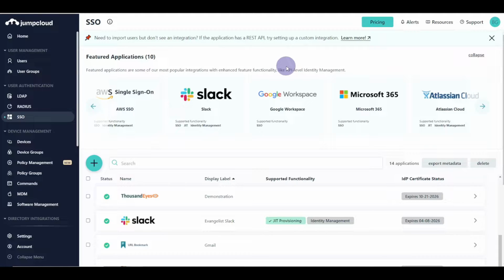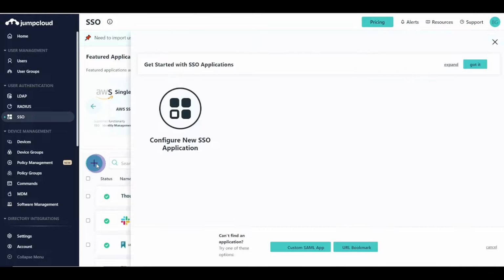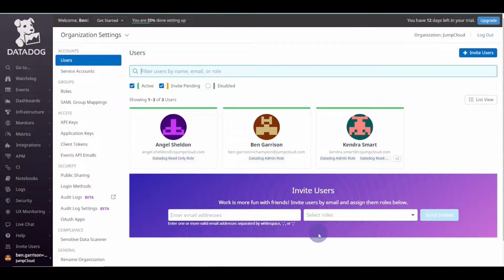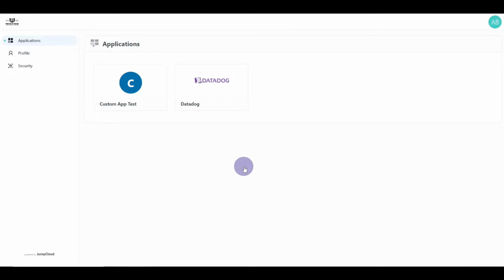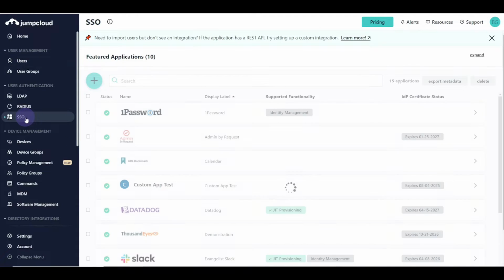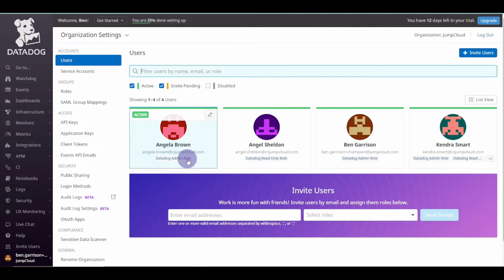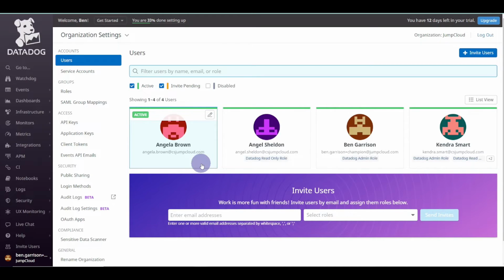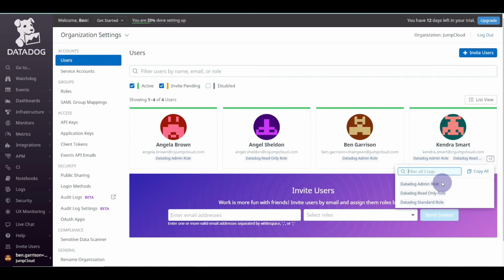How-to: Setup Datadog SSO with JumpCloud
Let's configure Datadog Single-Sign-On to use JumpCloud as your Identity Provider. This easy setup process will take you only moments and also provides group based role access into your application.